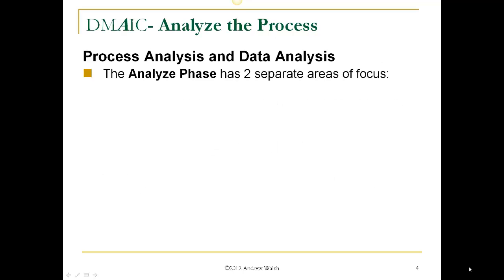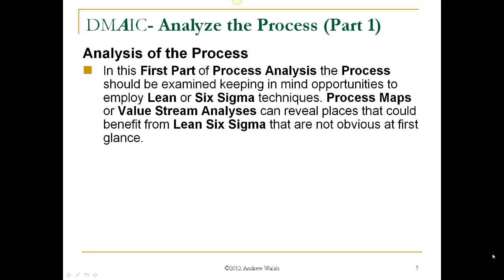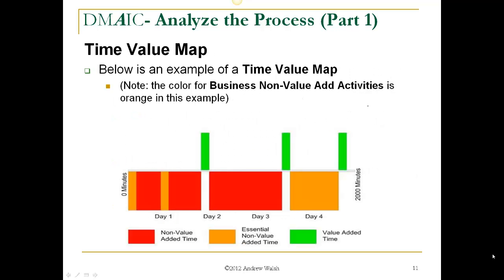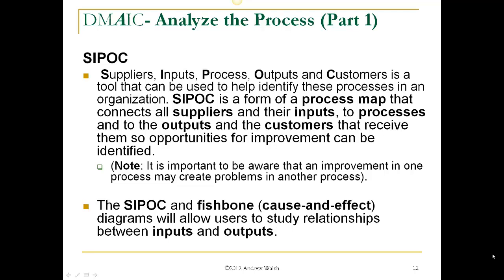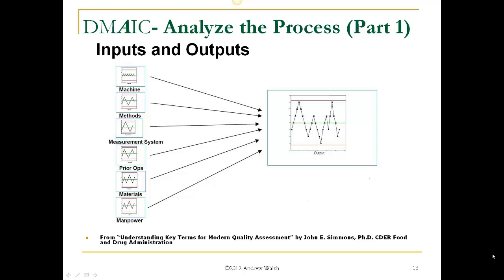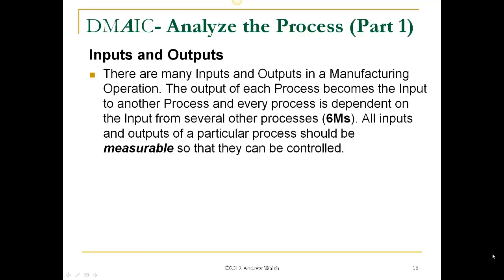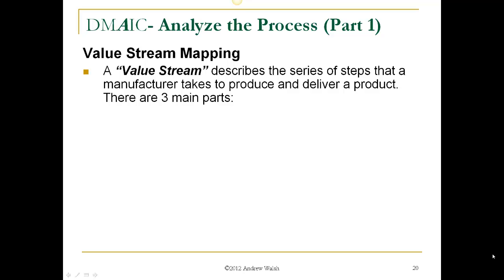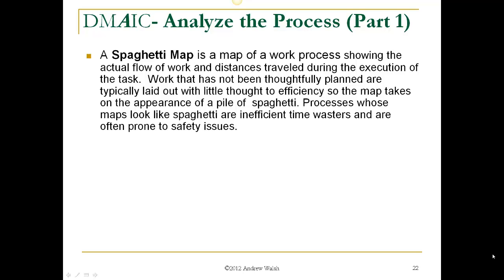Lecture 6 Module 1 Analyzing the Process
Learn how to Analyze the Process with this module.